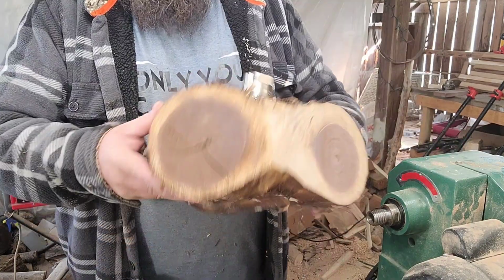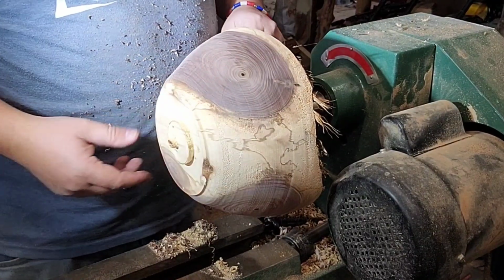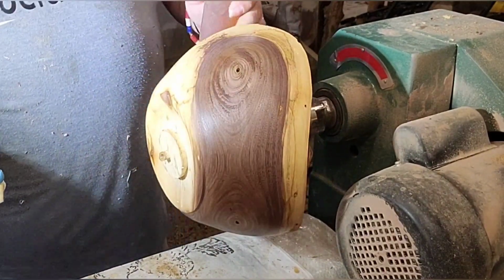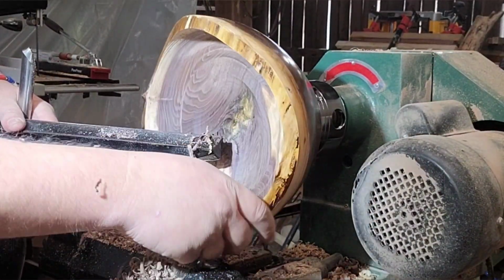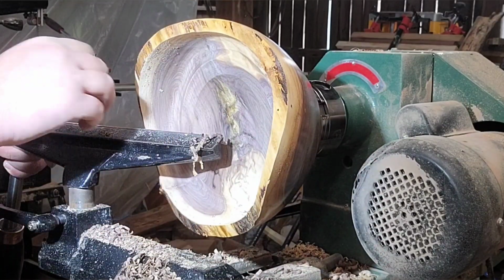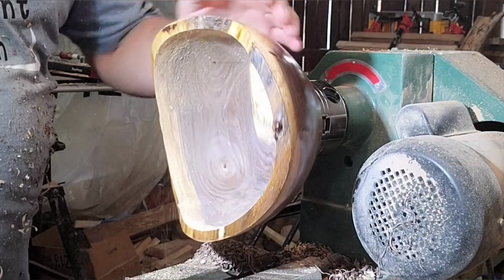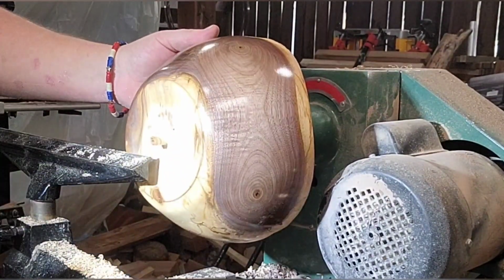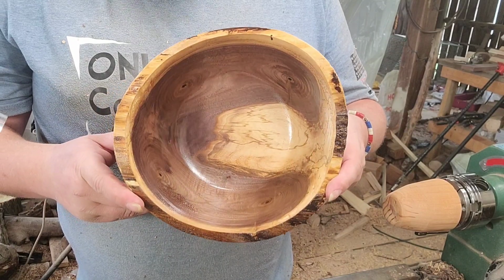This Is Possibly The Best Walnut Crotch Bowl I've Done So Far